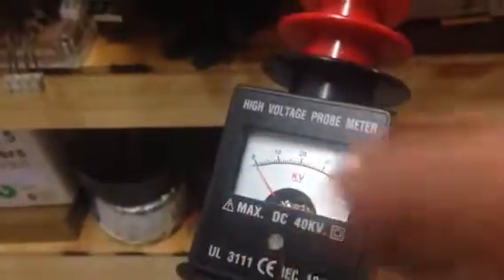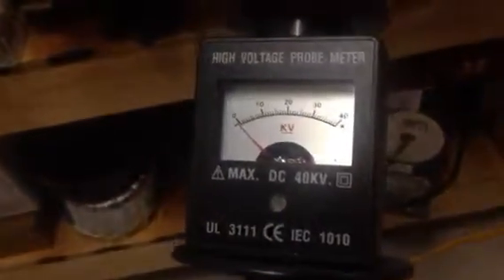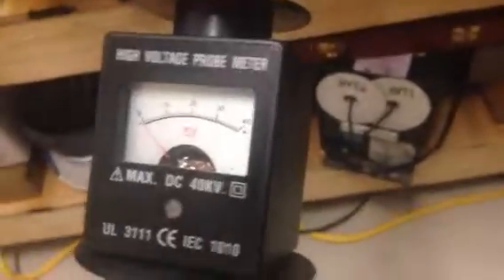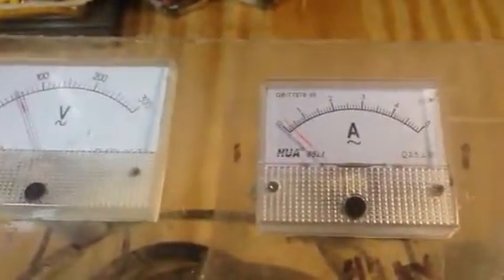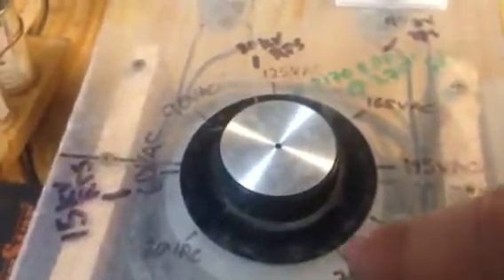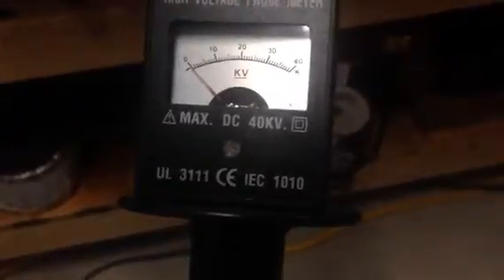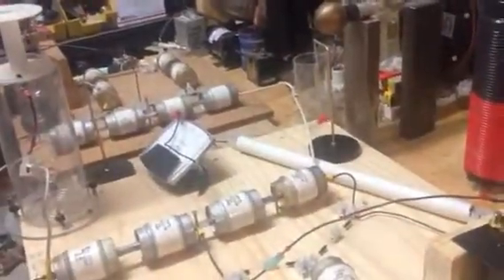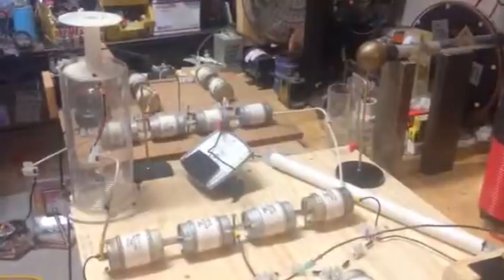50kvdc RPS showing diff of 5kvdc between two positive electrodes at ~50kvdc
As measured by 40kvdc meter over the two positive output electrodes.

When setting the gap small enough for discharges and connecting the 80kvdc meter to one side, I can get a 20kvdc relative difference of potential thru adjusting just the single variac controlling both halves of this setups input.  With a second variac I can control that without requiring the short to draw current on one side which depletes the volts on the side being measured.